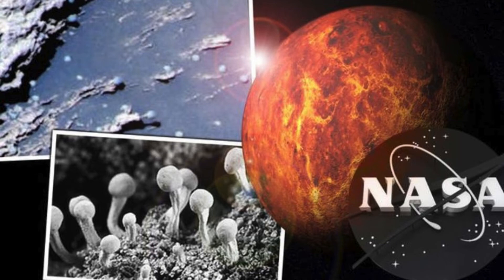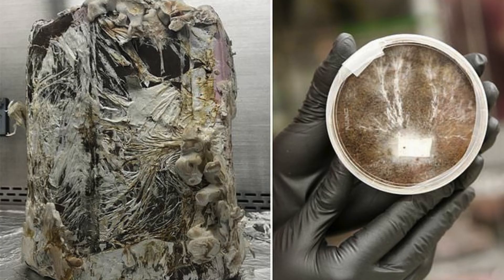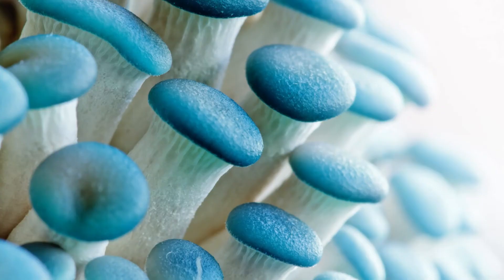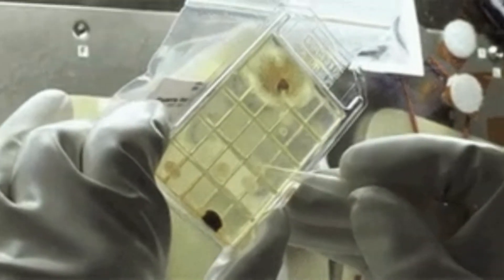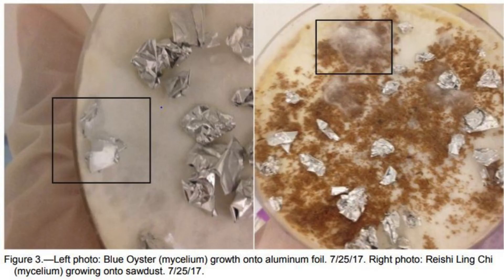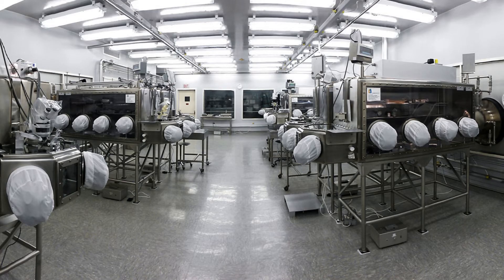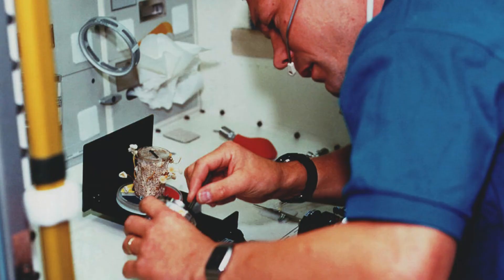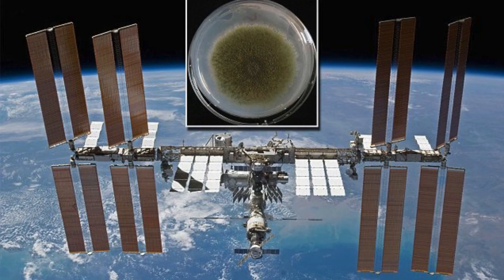NASA Tried Making Metal Fungi Hybrids!!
A groundbreaking blend of science and nature that promises to revolutionize space exploration!
Don't miss out on the amazing results in this must-see video!